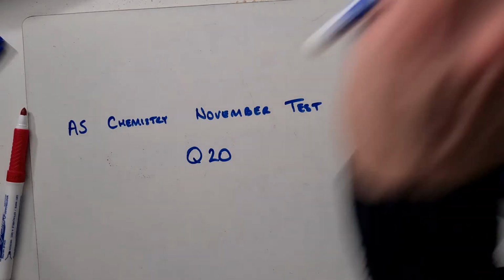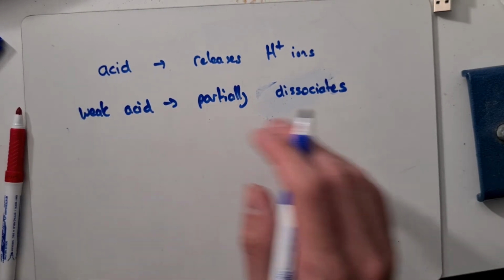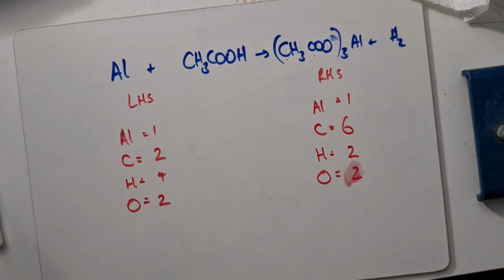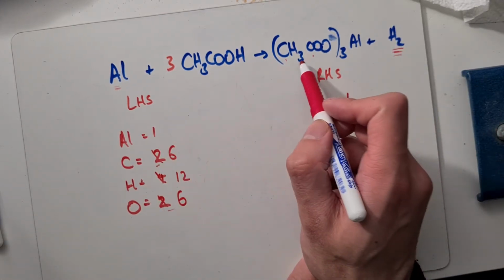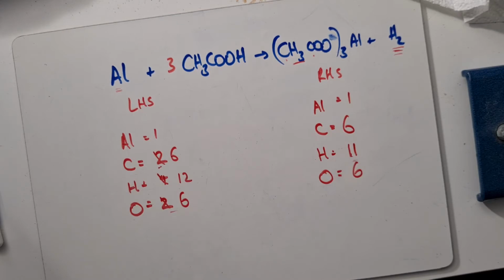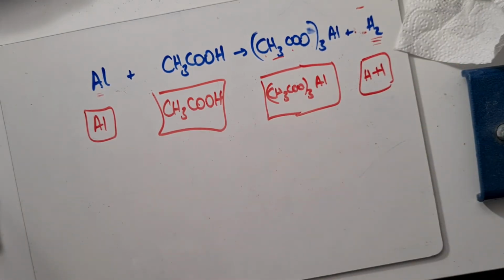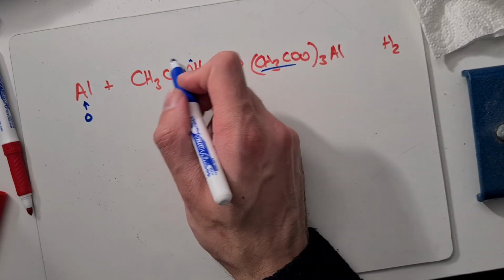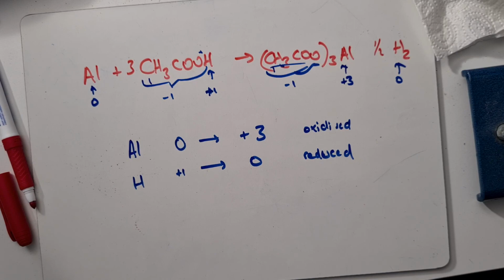Q20 AS Nov Test